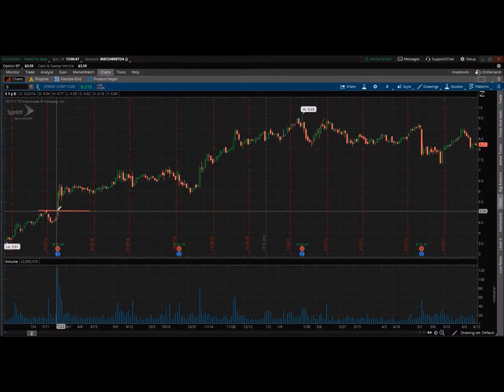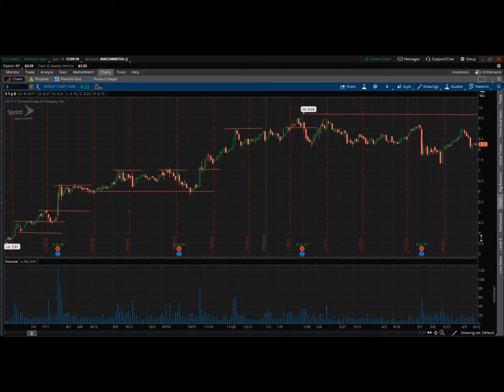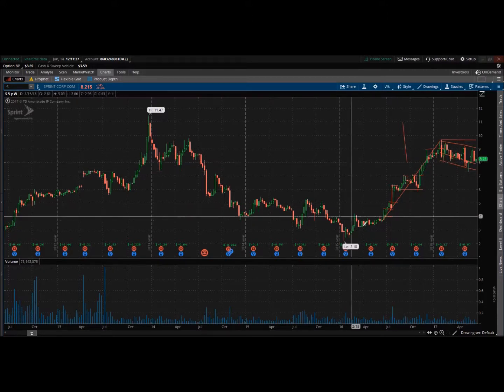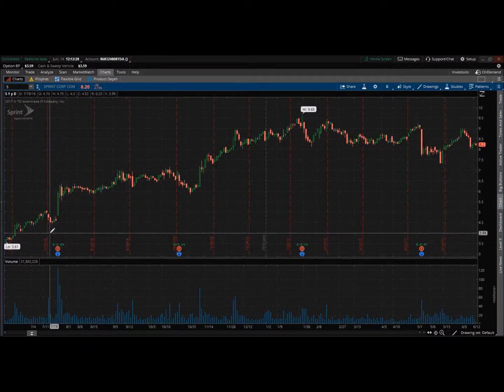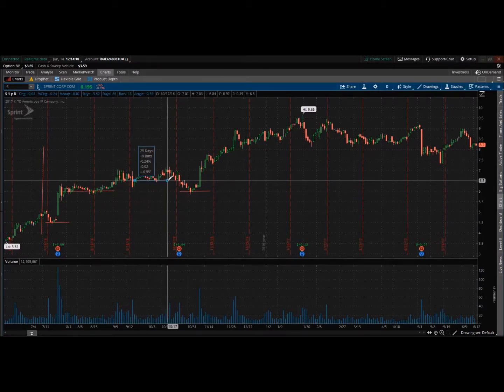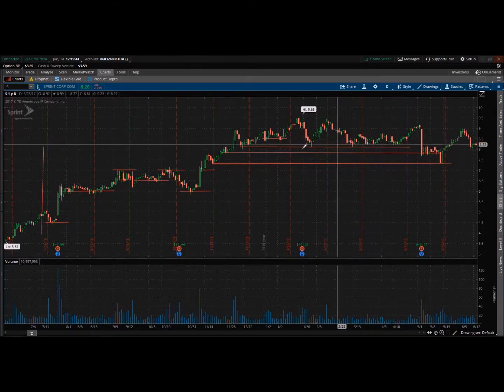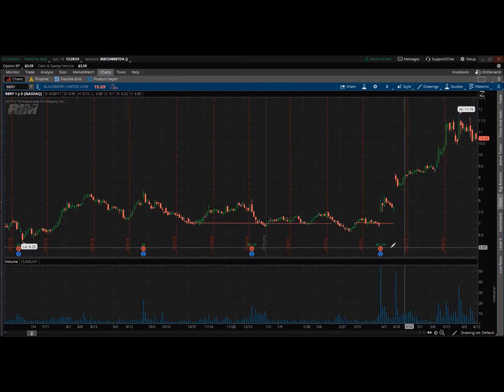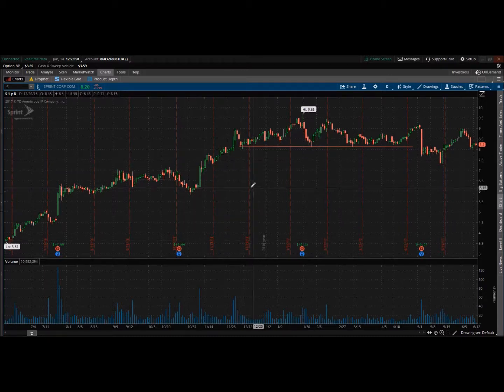Support & Resistance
This video will explain points of support and resistance on a stock chart.